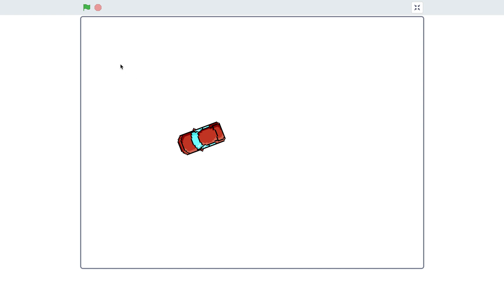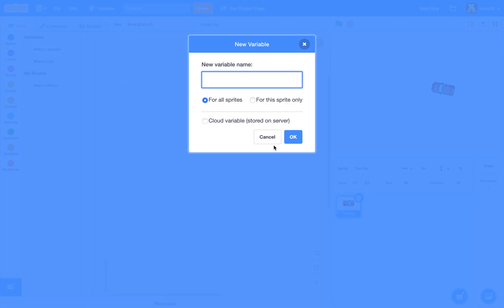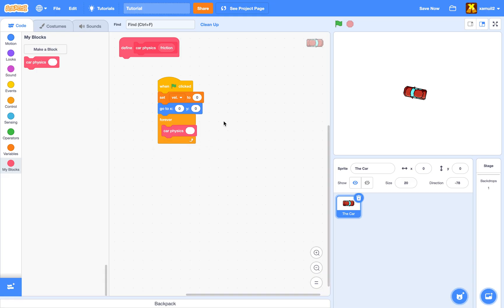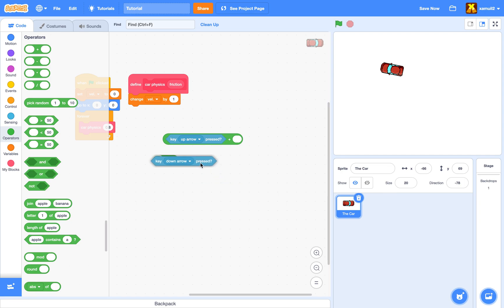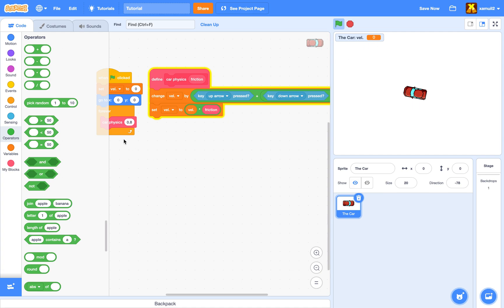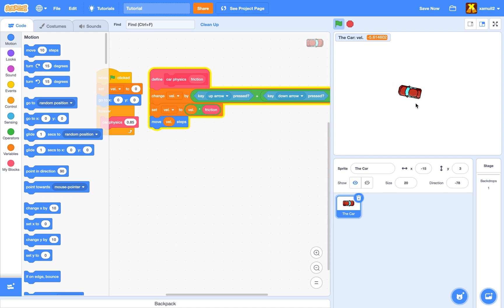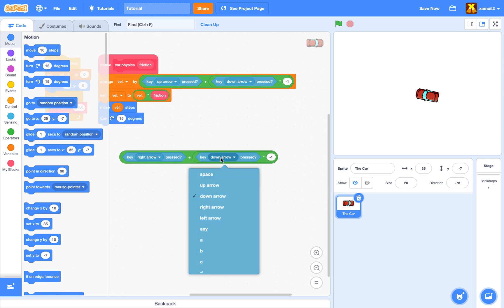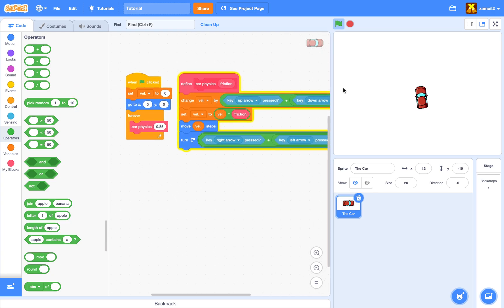Car Physics || Scratch 3.0 Tutorial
In this byte-sized tutorial, learn how to code car physics in Scratch. Not the most accurate but will do for most projects.